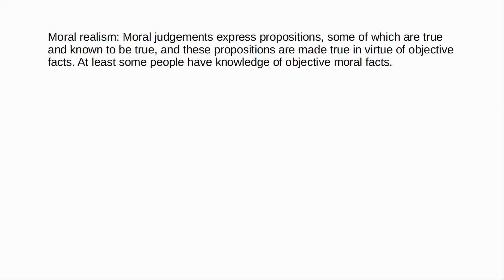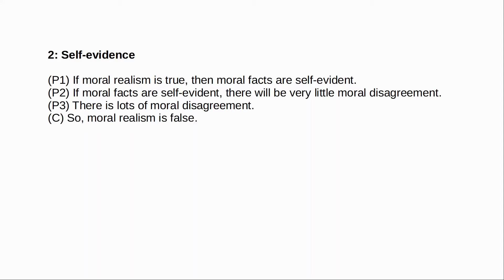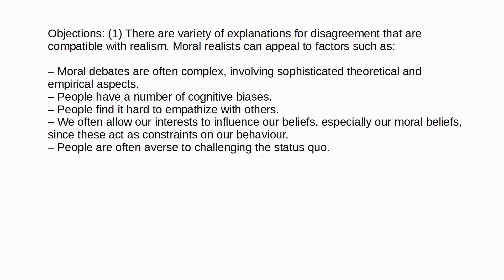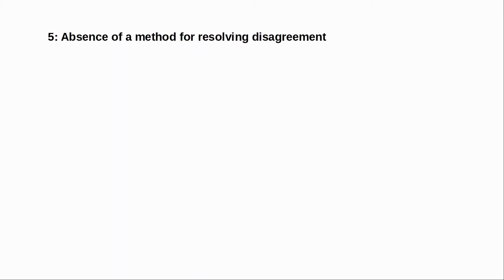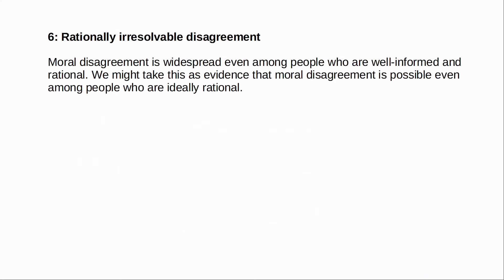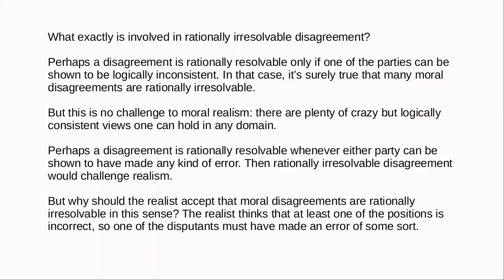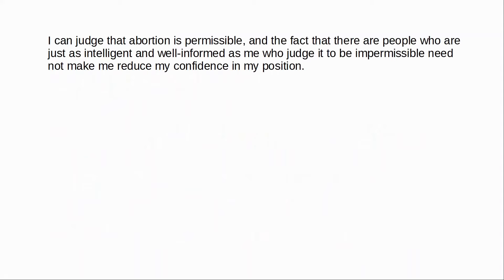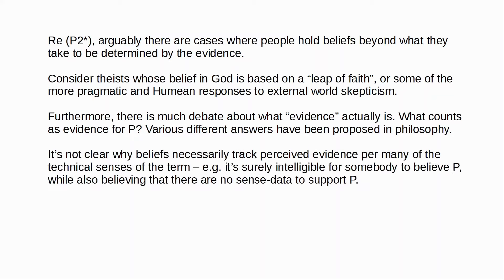Moral Disagreement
Moral disagreement is often taken by laypersons to pose a serious challenge to moral realism. Although professional philosophers tend to be more dismissive of this argument, there are a variety of different ways of using moral disagreement against the realist, so it worth examining this problem in detail. This video examines several arguments from disagreement.

Contents:

0:00 - Introduction
Eight arguments from disagreement:
5:23 - Tolerance
8:49 - Self-evidence
11:02 - Inference to the best explanation
22:21 - The semantic argument
26:55 - Absence of a method for resolving disagreement
38:16 - Rationally irresolvable disagreement
44:16 - Undermining realist epistemology
48:38 - Moral intransigence
Two general problems for disagreement arguments:
1:03:26 - Self-defeat
1:05:29 - Moral agreement